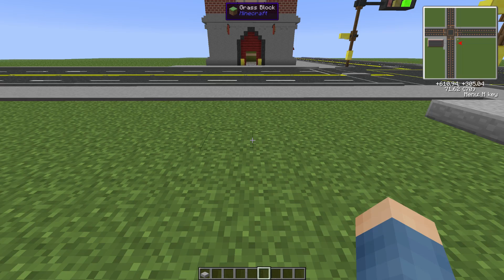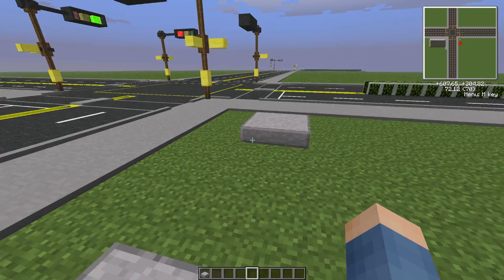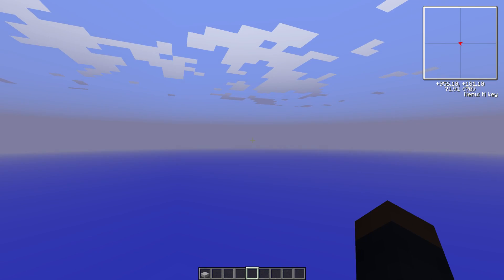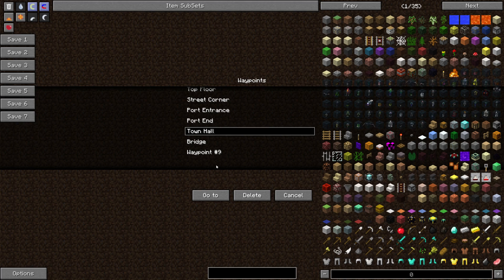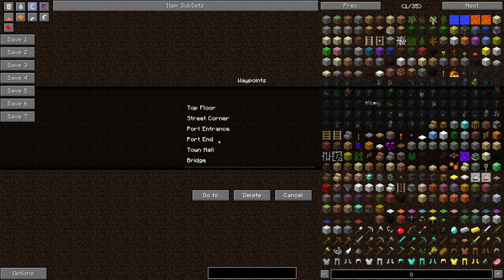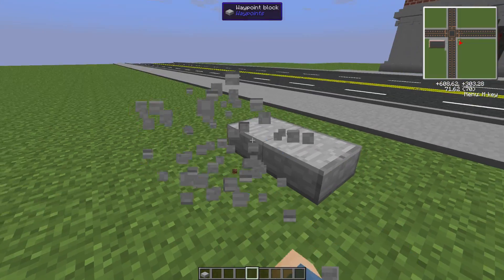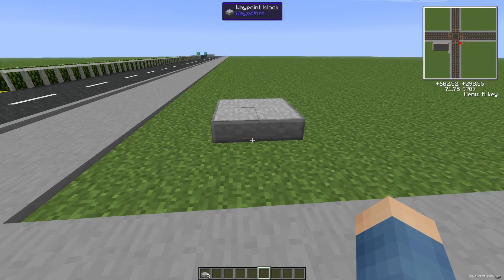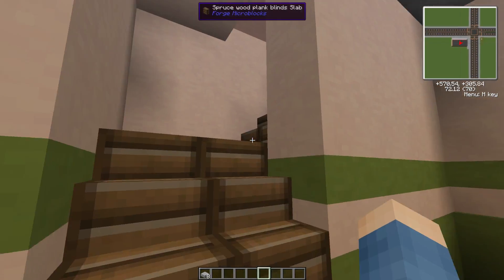Waypoint Teleportation in Minecraft! - Waypoints Mod Showcase